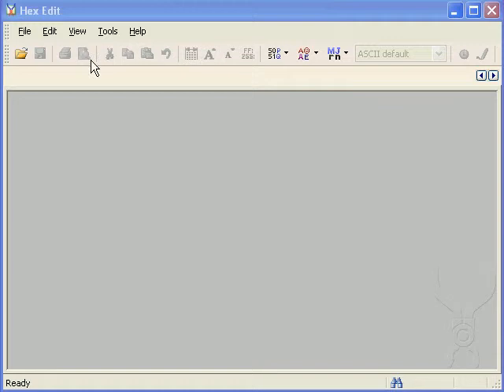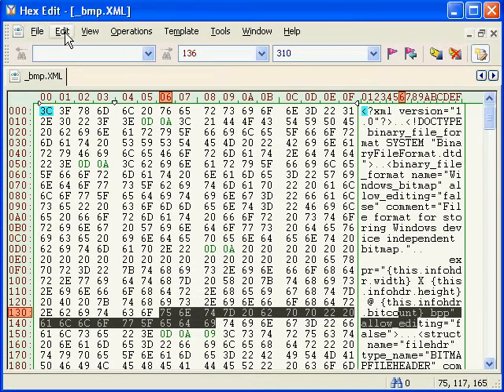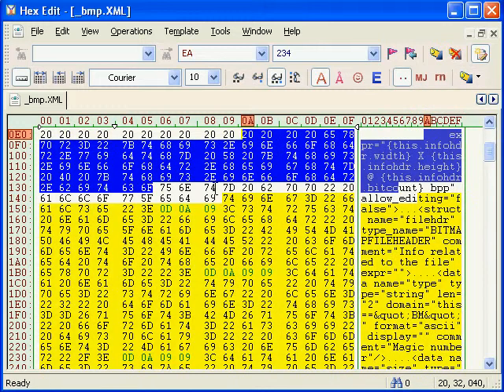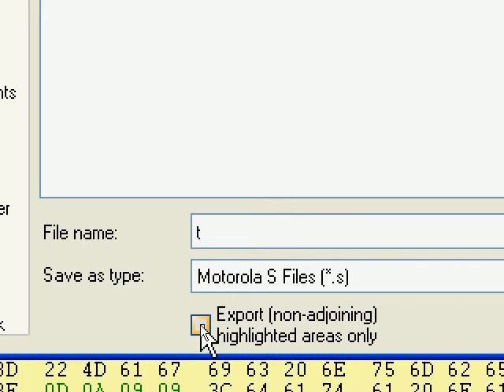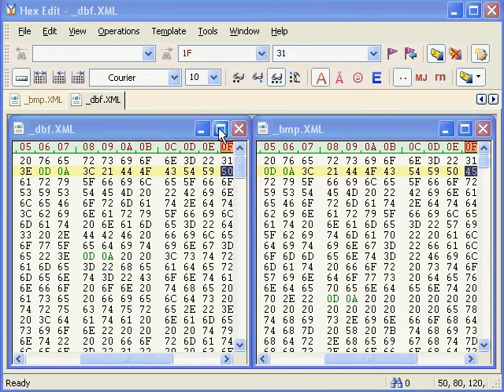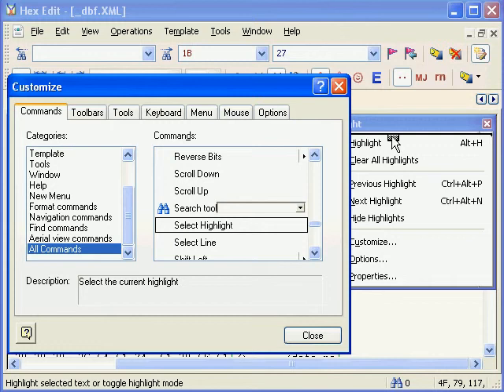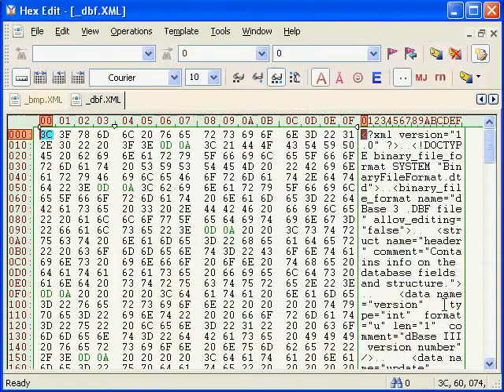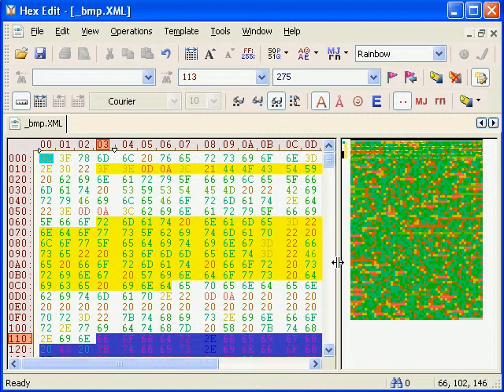ViewHighlighterHexEditDemo.avi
Demo of the simple and varied uses of the highlighter in HexEdit.